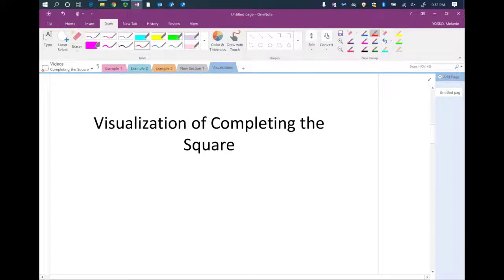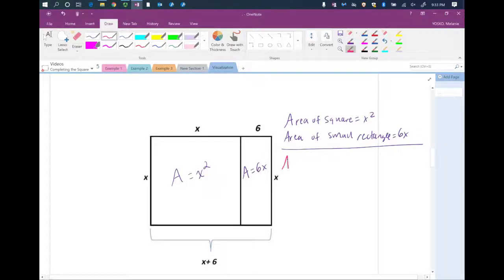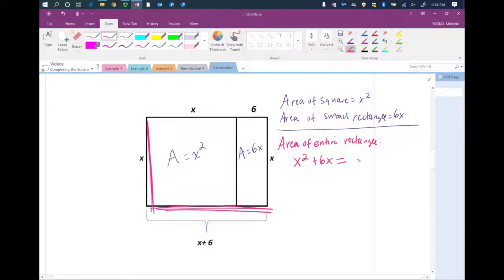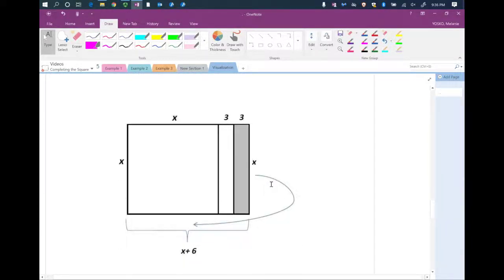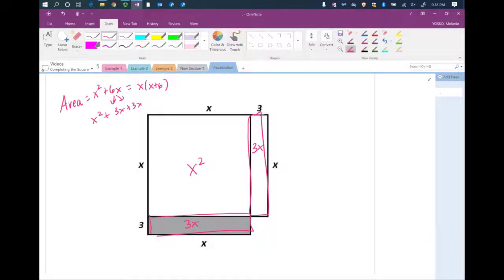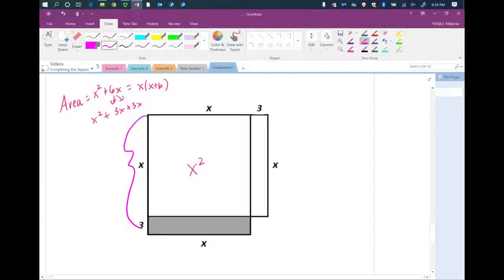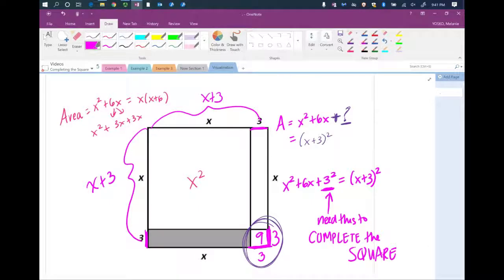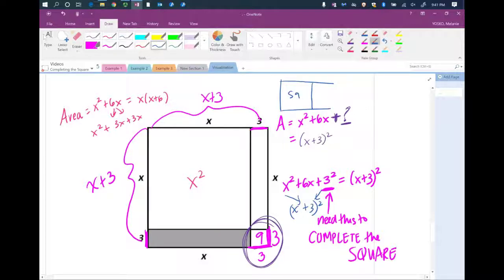Visualization of Completing the Square